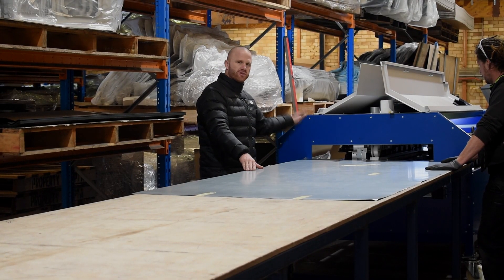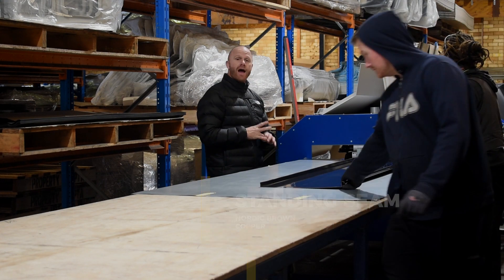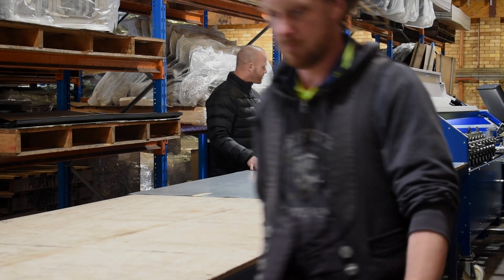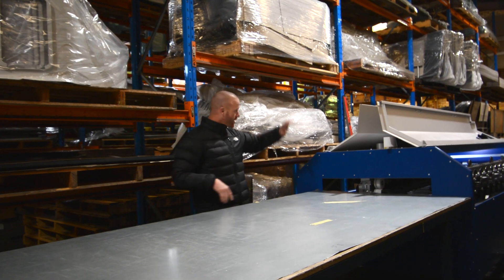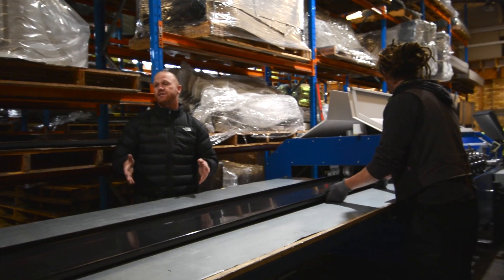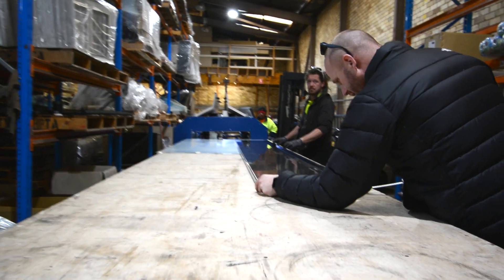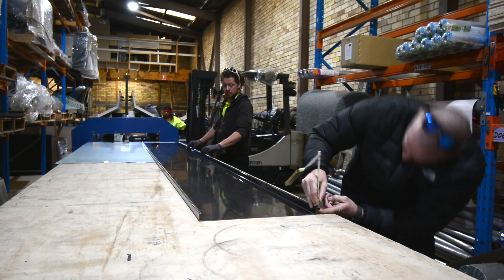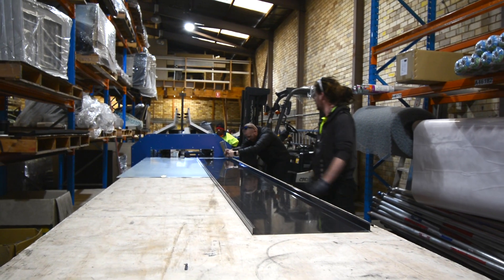Quadro Profile Roll Forming Demo: Snap Lock, Nail Strip, Interlocking, Standing Seam profiles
Watch Matt Sterland demonstrate the Quadro profile rolling machine at the Prestige factory, cutting custom sheets rather than direct feeding from the coil. This demonstration shows the Standing Seam profile being produced in Nordic Brown Copper.

Our Sydney factory has the capacity to have two machines fully setup and operational. So we're running all profiles from the Quadro every day in every colour and material. This allows us to deliver a very fast, reliable service out of Prestige on a very regular basis. We ensure all our machines are properly staffed to help avoid excessive oil canning and other defects.

Get in touch with us to find out more.

Our Quadro rolling machines produce 4 different profiles:

✔ Snap Lock
✔ Nail Strip
✔ Interlocking Panel
✔ Standing Seam